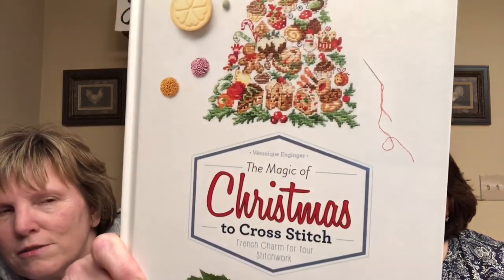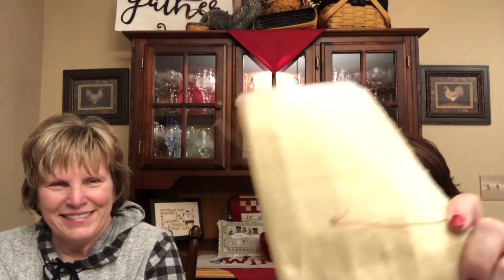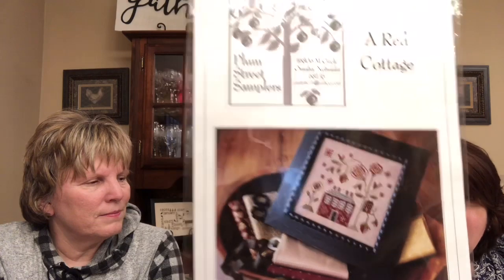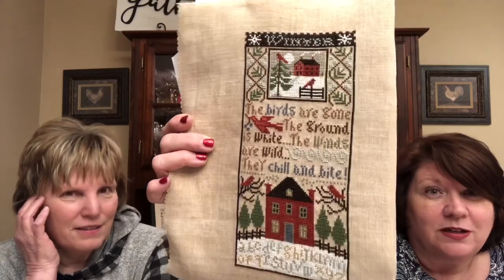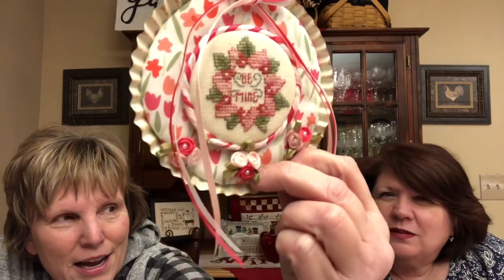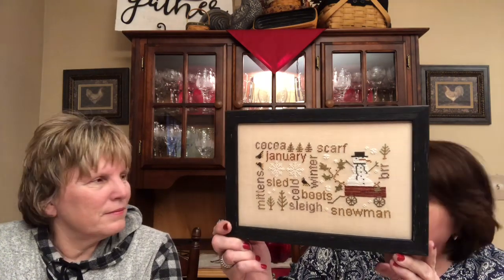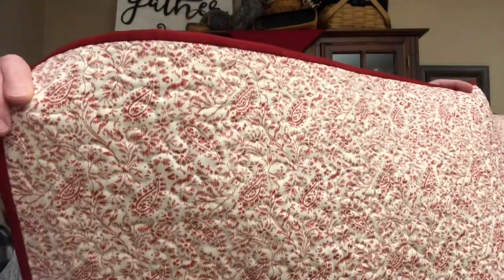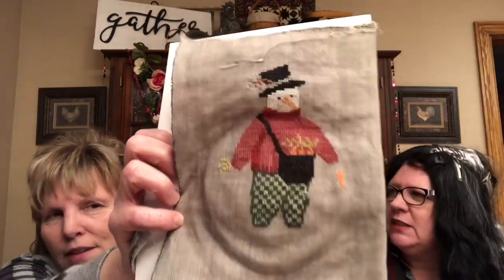Flosstube #11 Brought to You by the Letter F...February, Finishes, FFo's, Fake Hair?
We're showing off our Finish It February SAL projects.
We also show WIP's, FO's, FFO's, Never would I Ever, and Stop the Floss I Want to Get Off items.  We also have a little surprise at the end :-)

Join our Stitch a Longs:

Finish it February is a stitch a long where we stitch on projects that are already started and only projects that are already started...no new starts.  A month to get things finished.  Come on you can do it! Its a short month :-)

Patterns are Henry, Jack and Harry by All Through The Night designer Bonnie Sullivan

Leanne's Etsy Shop...Harvest Moon by the Lake

We mentioned wisconsin_stitcher on instagram

Thanks for stopping by and enjoy your day,